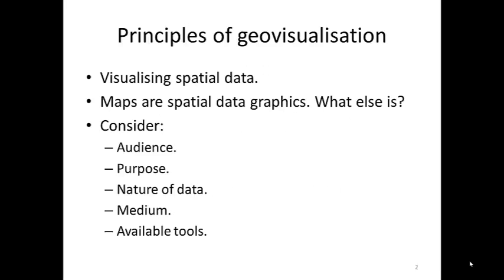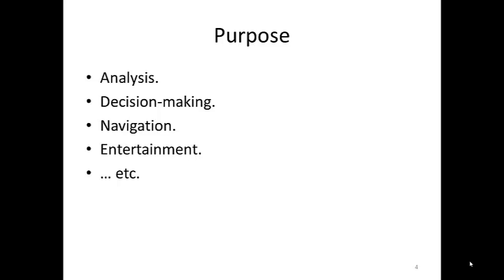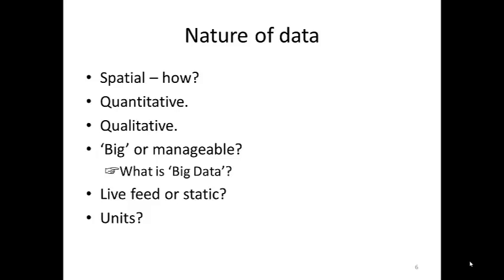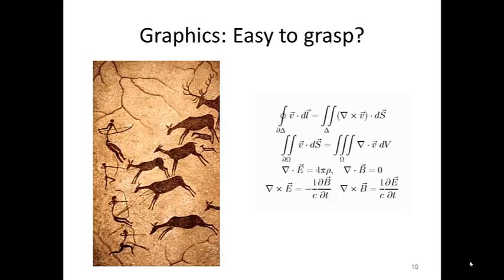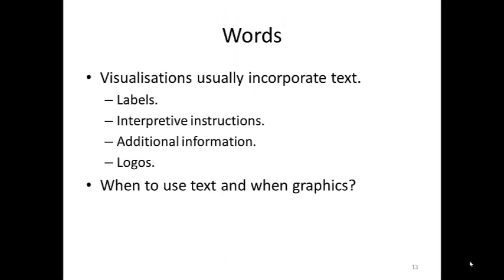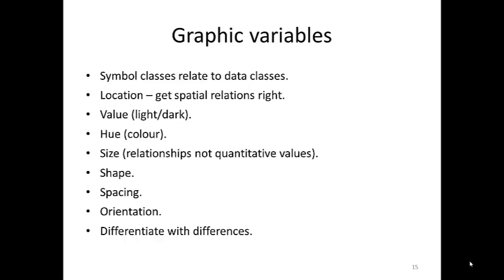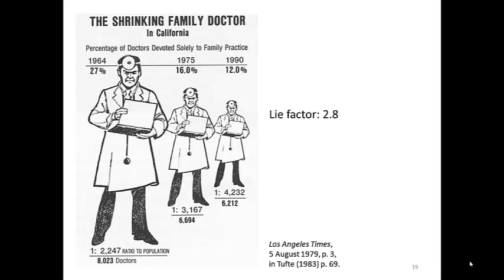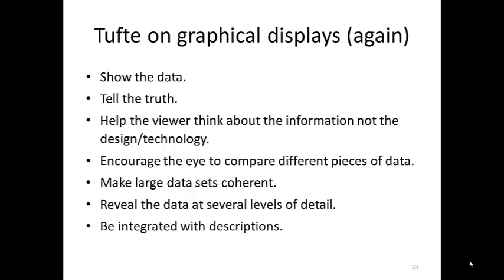Lecture 10: Principles of Geovisualisation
Principles of Geovisualisation Douglas Brown